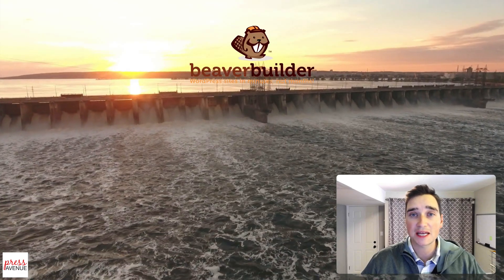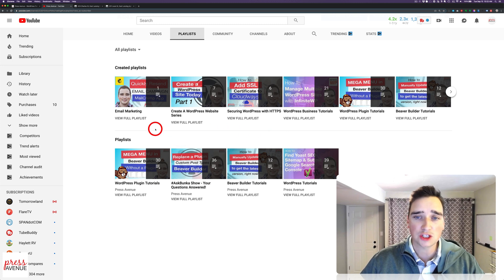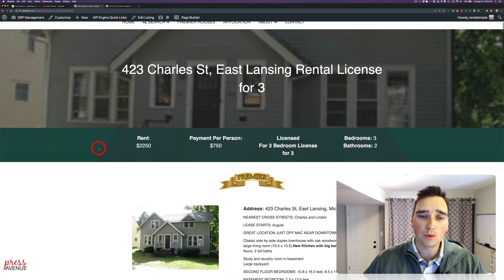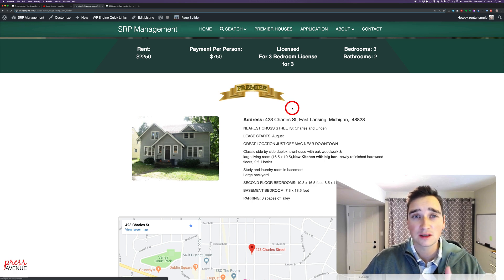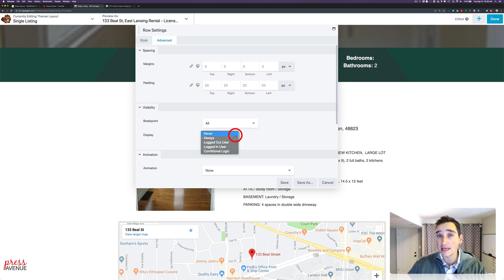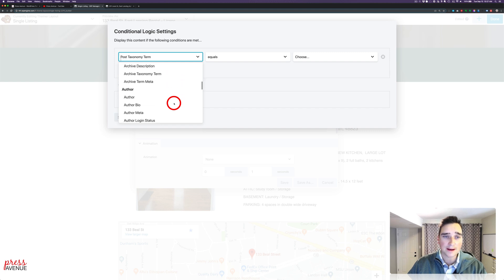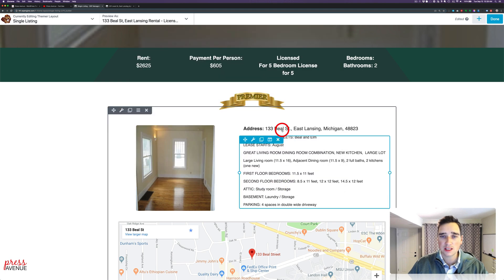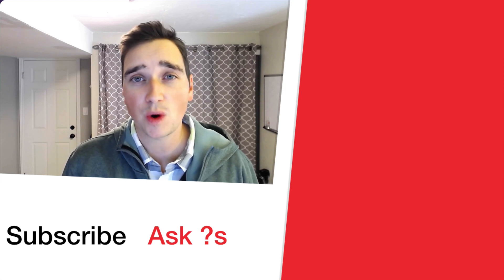Beaver Builder Conditional Logic - WordPress Tutorials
Beaver Builder provides a world of design options with its amazing drag and drop builder. Beaver Themer, adds the ability to edit the headers, footers, archives, and more of your WordPress website.

⏱️ Timestamps ⏱️
00:00